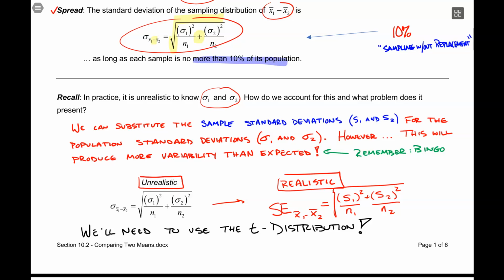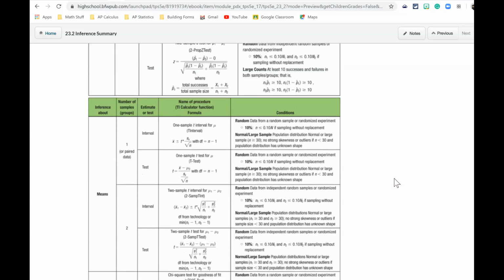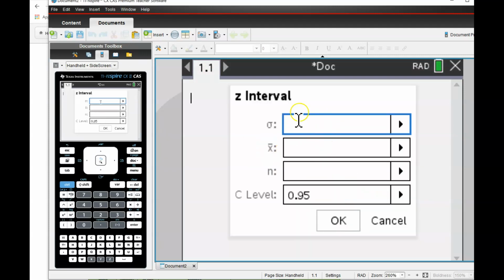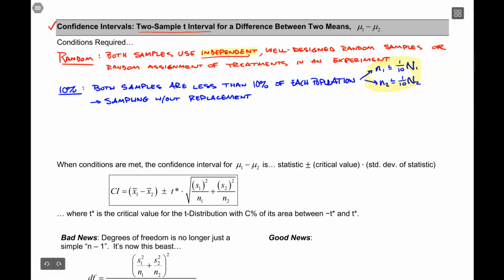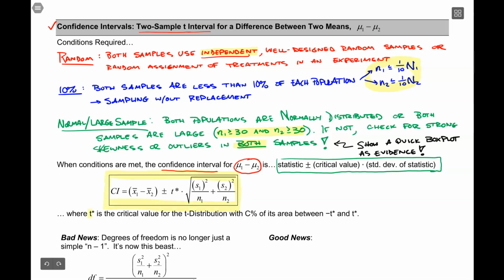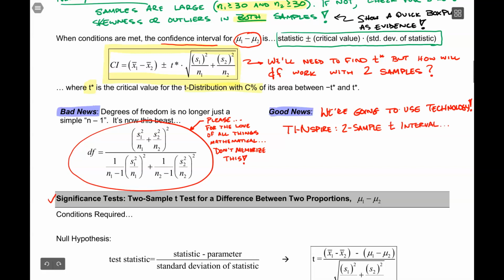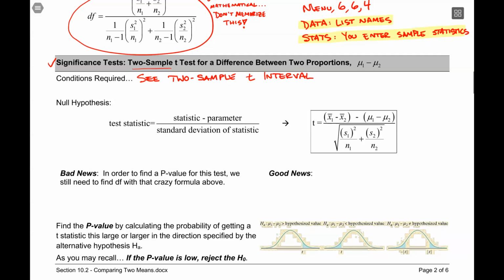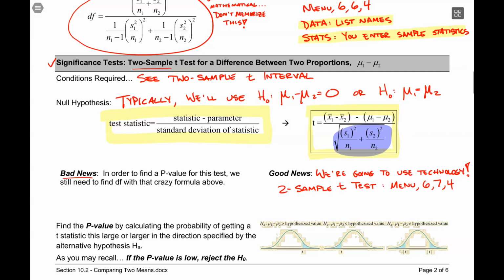Section 10.2 - Comparing Two Means, Page 2